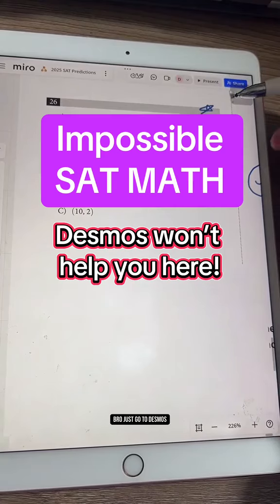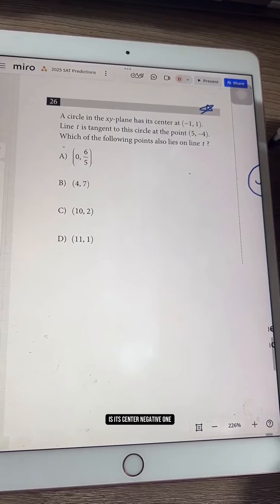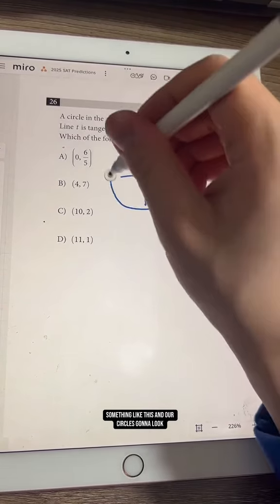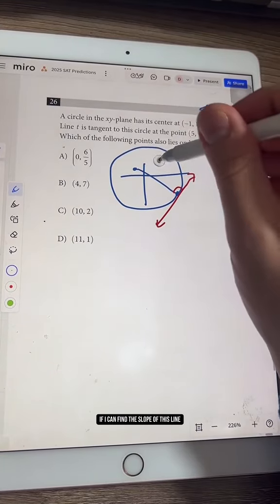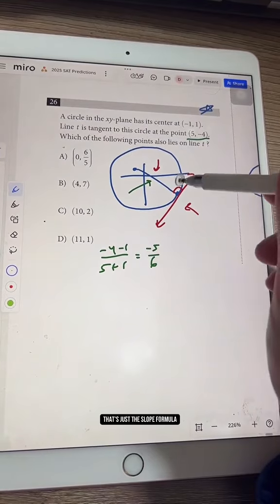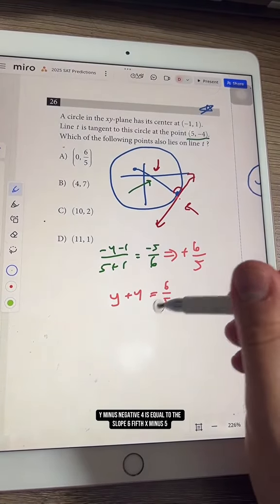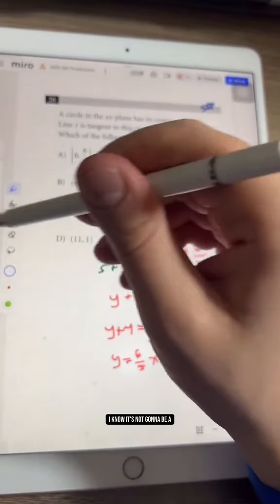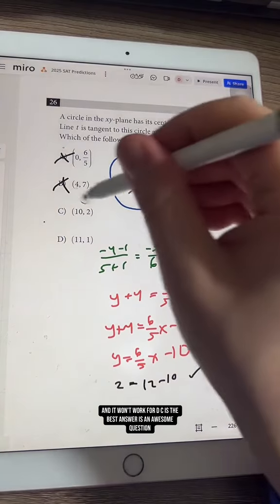Solved Coordinate Geometry Question, Hardest, SAT Math Preparation